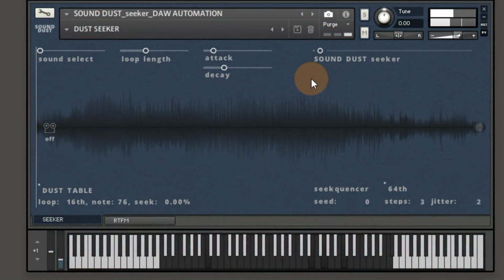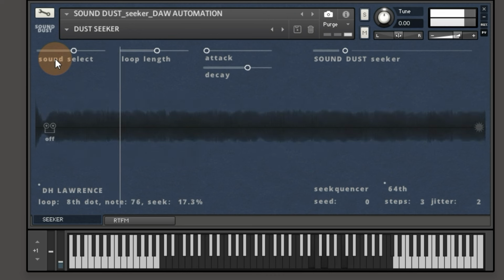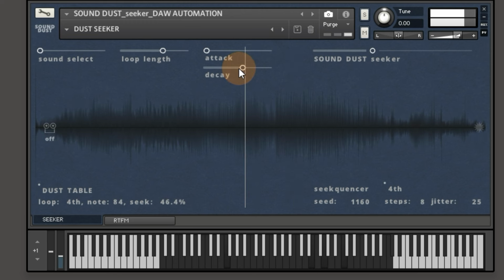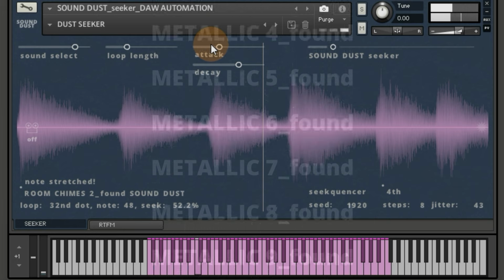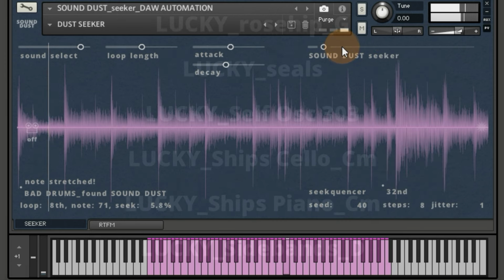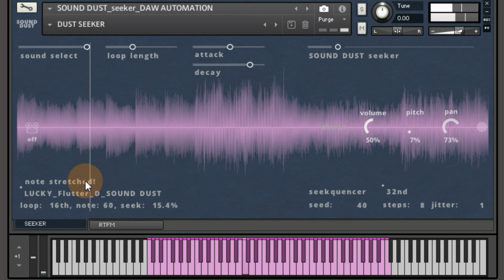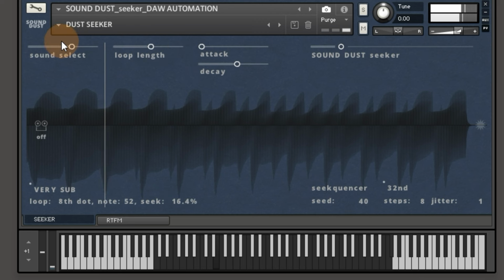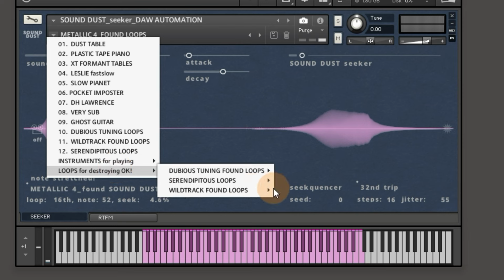SOUND DUST_seeker - a granular playground for Kontakt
Seeker is a simple-to-use Kontakt sample instrument that can intimately dissect audio - import your own samples or use the 2GB sound library and go to town.

To seek is to explore...

00:00 : Intro - partially made from Beg, steal or borrow by the New Seekers : )
00:37 : loop length
01:00 : seek
02:40 : sound select
03:30 : seekquencer
04:35 : loop shaper
05:00 : loop section
06:10 : note stretch
09:00 : serendipity
10:44 : drag and drop
13: 30 : automation
14: 20 : snapshots, multi-samples and loops
15:25 : bye bye